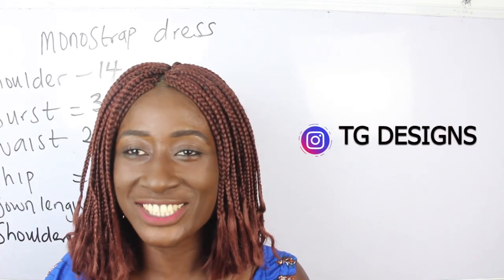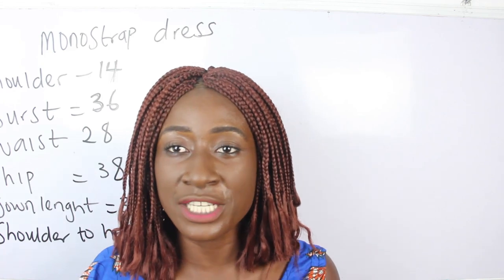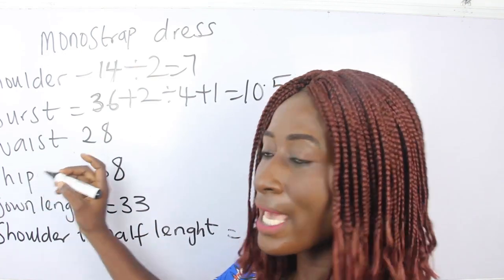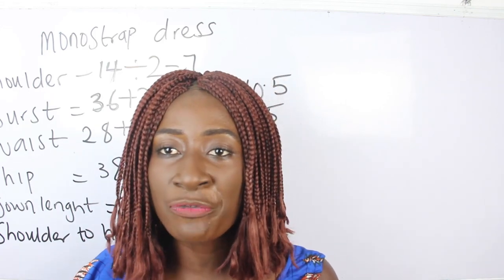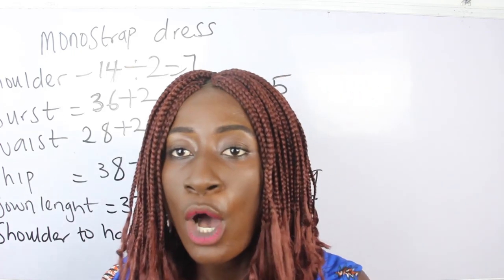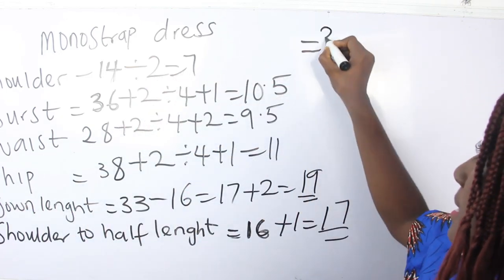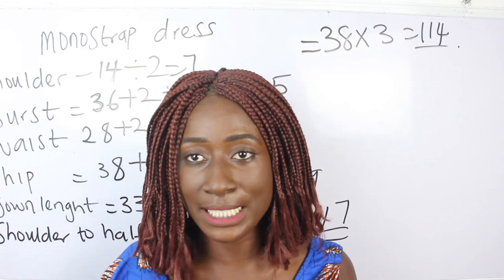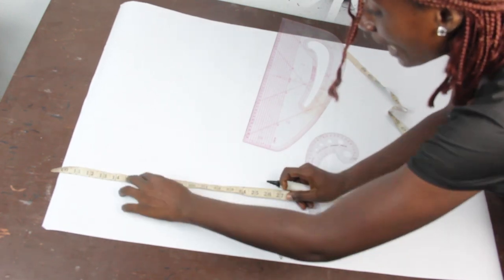How to cut monostrap bustier dress / how to cut one shoulder dress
hey sew mate,
this video will enlighten you on how to cu mono strap/one shoulder dress.
we will achieve this making use of the front bodices and it is very easy to achieve.